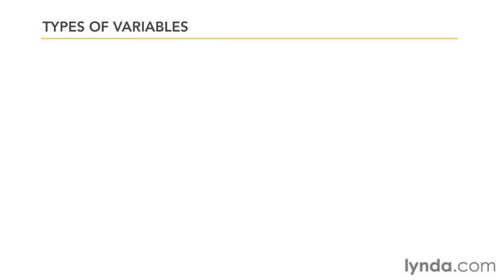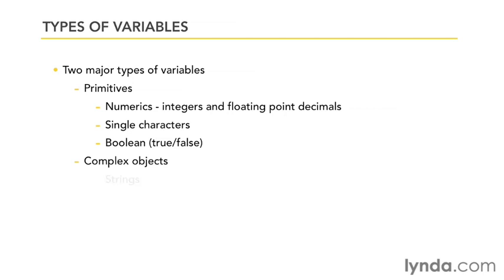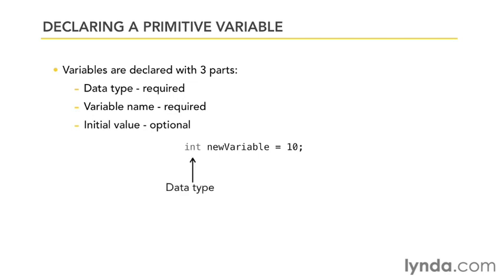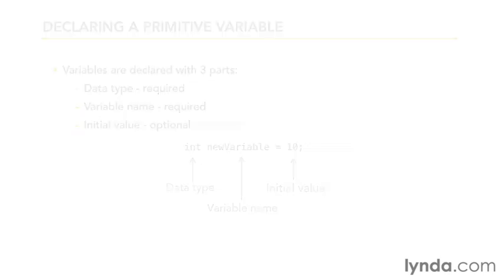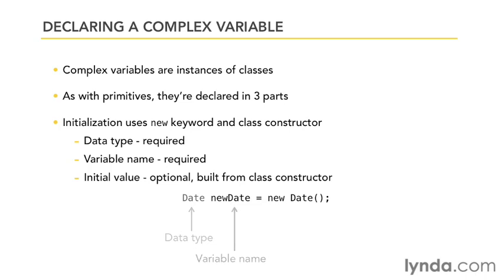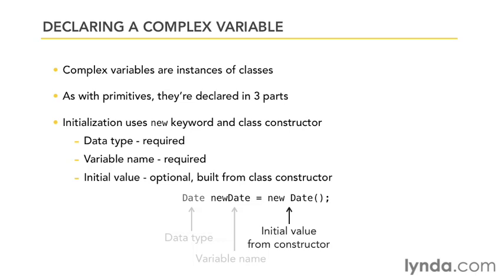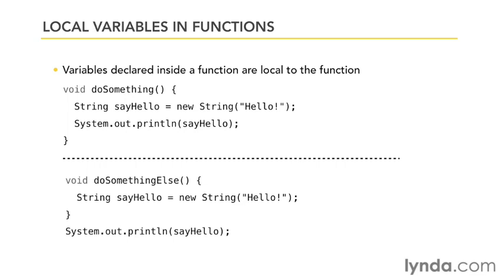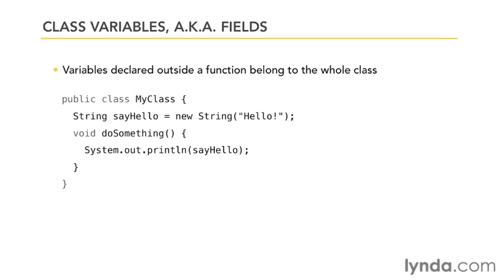04. Using Primitive Data Types - 02 Declaring and initializing variables